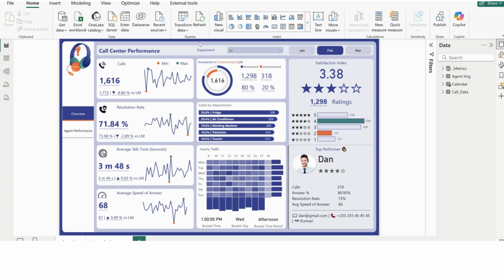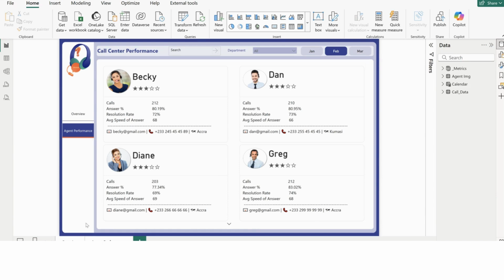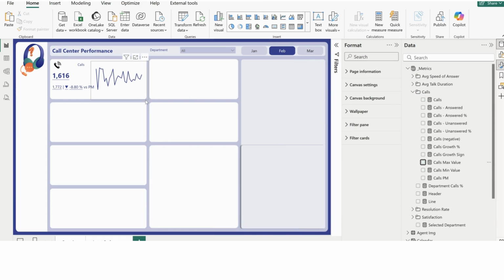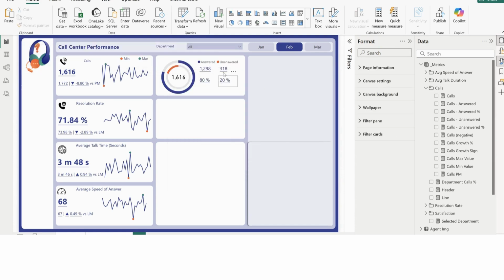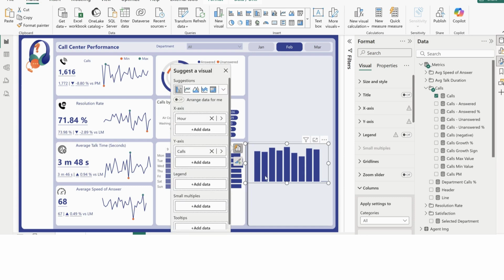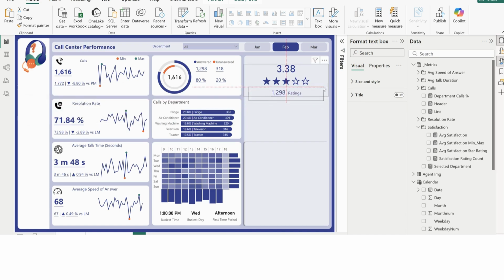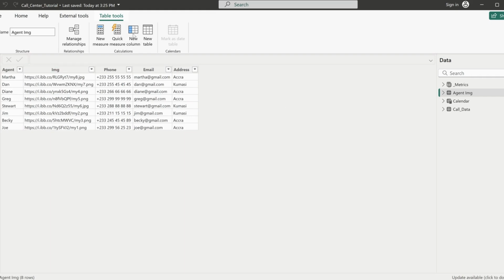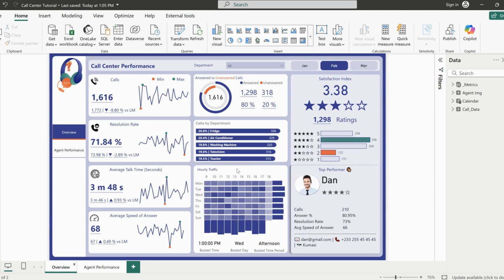💡 Elevate Your Power BI Skills with This Call Center Dashboard Tutorial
In this video, I walk you through a powerful Call Center Dashboard built with Power BI, using real-world call center metrics to showcase actionable insights.

Here's what you'll see:
✅ Overview Page with key KPIs like Number of Calls, Resolution Rate, Avg. Talk Duration, and Avg. Speed of Answer – all with min/max highlights and trends
✅ Donut chart showing Answered vs Unanswered calls
✅ Hourly traffic matrix identifying peak times, weekdays, and periods
✅ Satisfaction Rate and Top Performer highlights
✅ Agent Performance Page using the New Card visual to display individual KPIs and agent photos

Whether you're a data analyst, Power BI developer, or team lead, this dashboard will help you turn call center data into actionable intelligence.